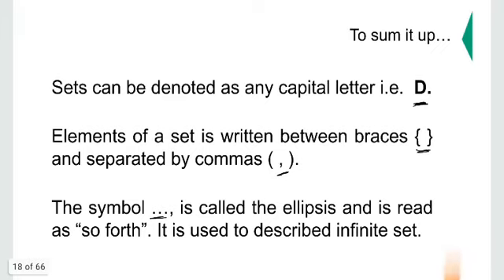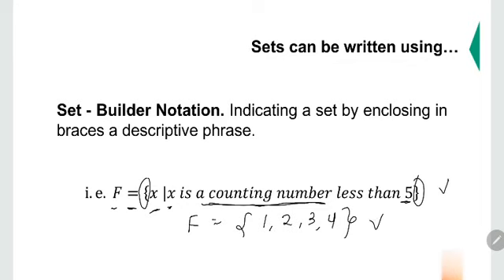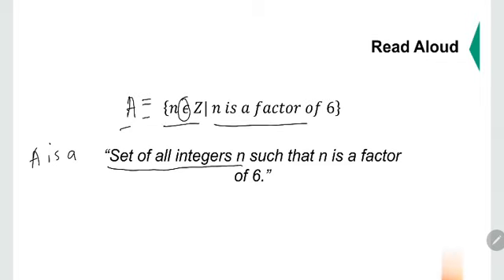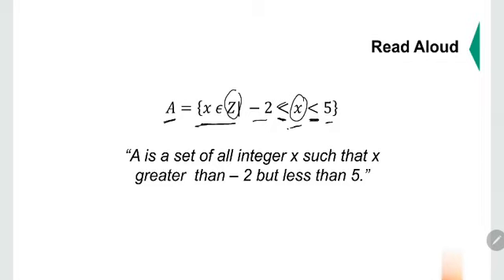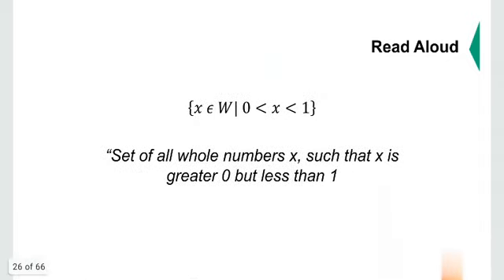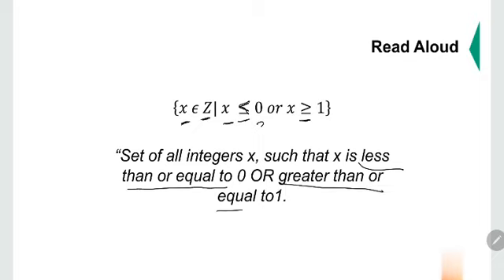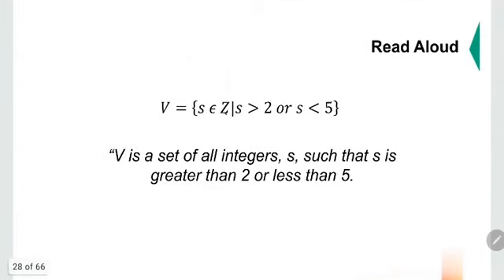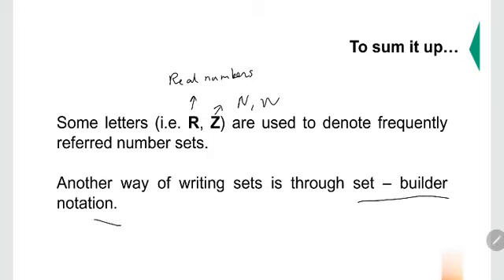[12] Set-roster vs. set-builder notations | MMW